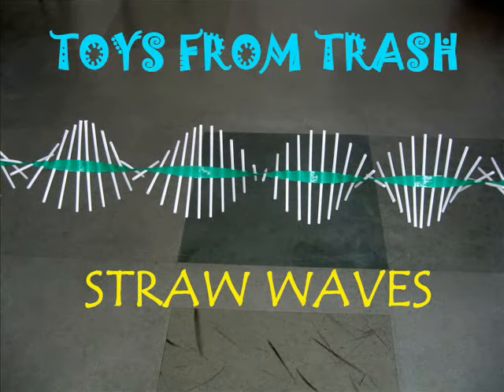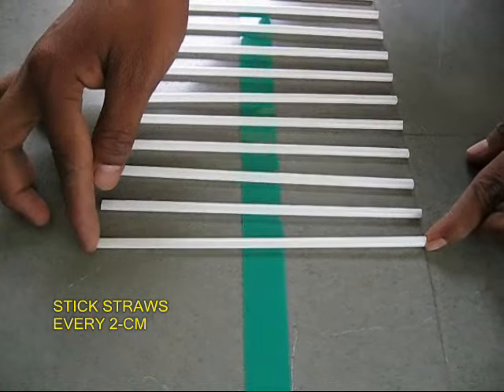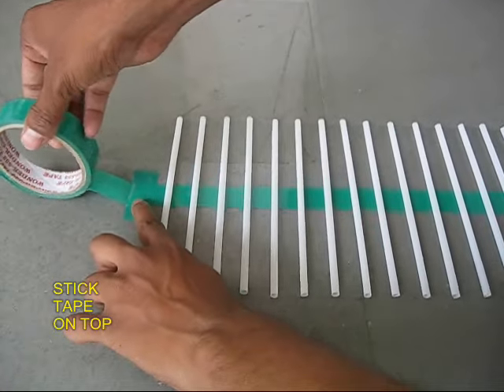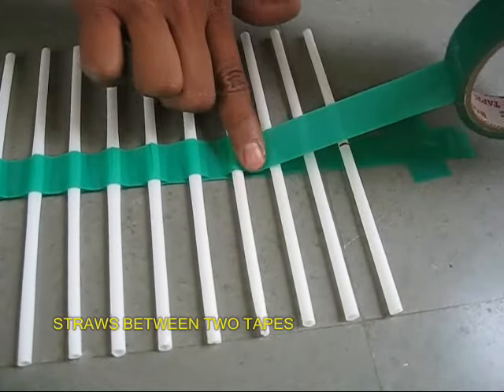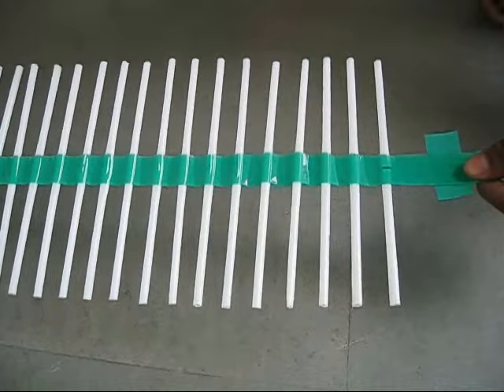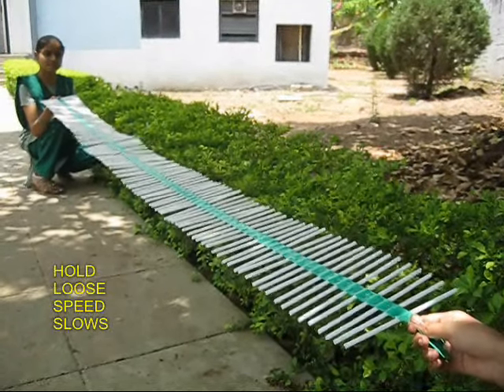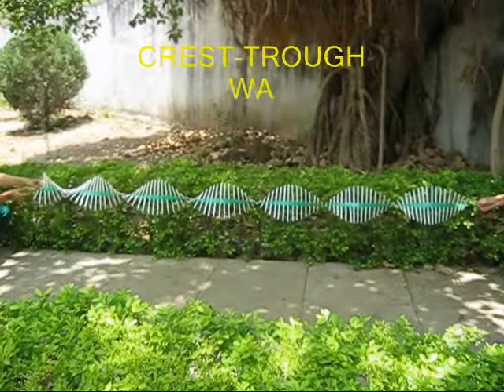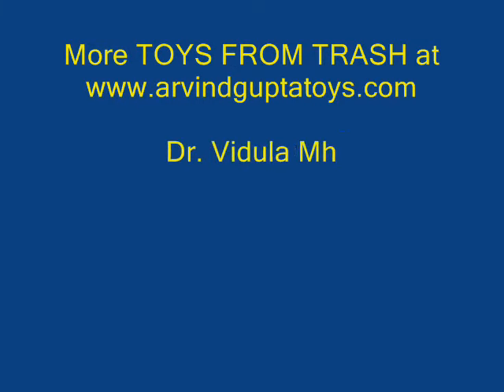STRAW WAVES - ENGLISH - 31MB.wmv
This model is made by sandwiching 90-straws between two layers of sticky tape. On plucking at one end a wave will travel and return back. Twist it to show "crests" and "troughs". This simple, low-cost model helps children to understand the propagation of waves.
This work was supported by IUCAA and Tata Trust. This film was made by Ashok Rupner TATA Trust: Education is one of the key focus areas for Tata Trusts, aiming towards enabling access of quality education to the underprivileged population in India. To facilitate quality in teaching and learning of Science education through workshops, capacity building and resource creation, Tata Trusts have been supporting Muktangan Vigyan Shodhika (MVS), IUCAA's Children’s Science Centre, since inception. To know more about other initiatives of Tata Trusts, please